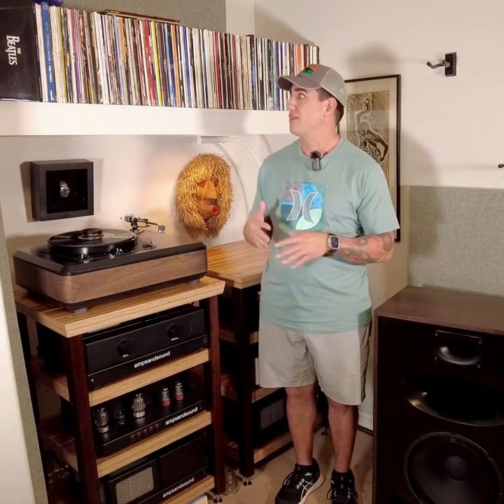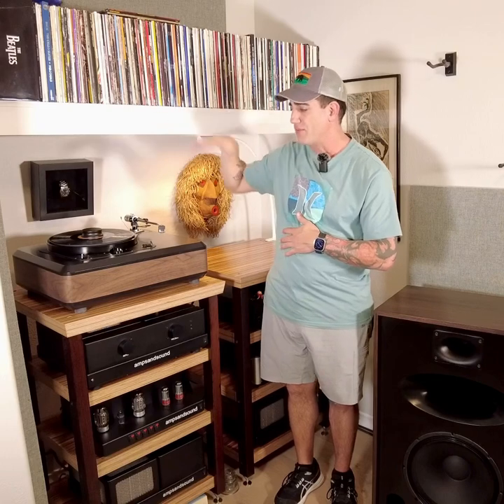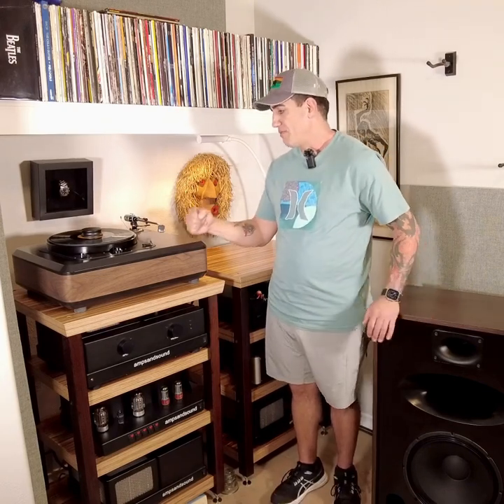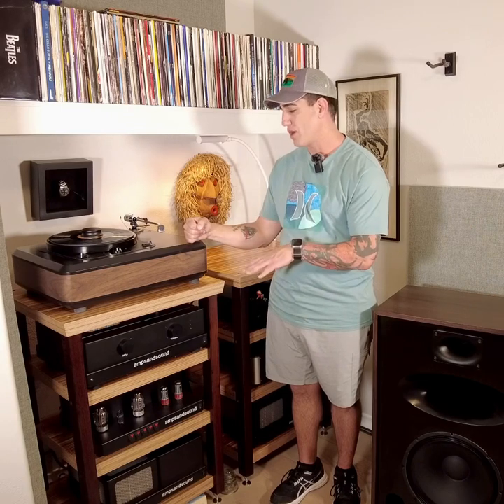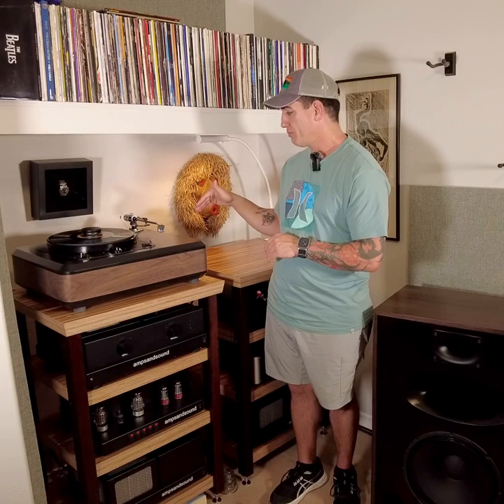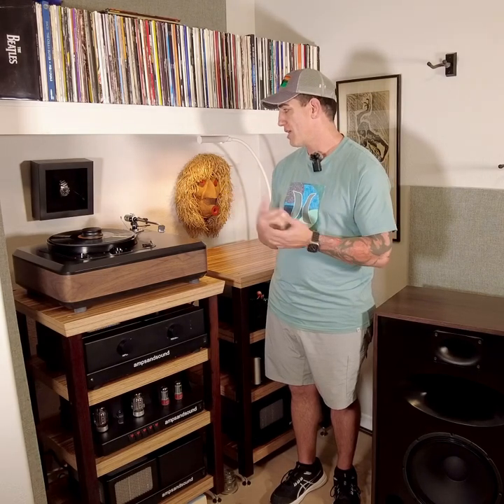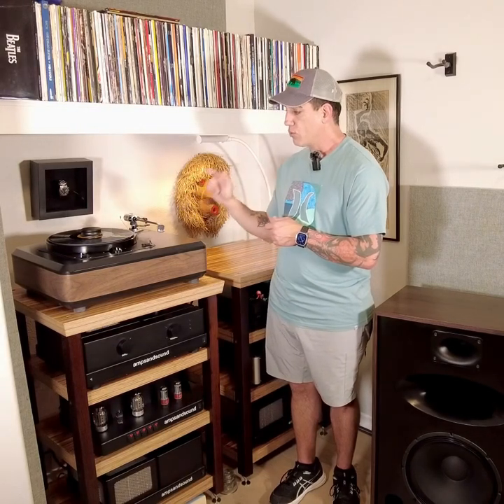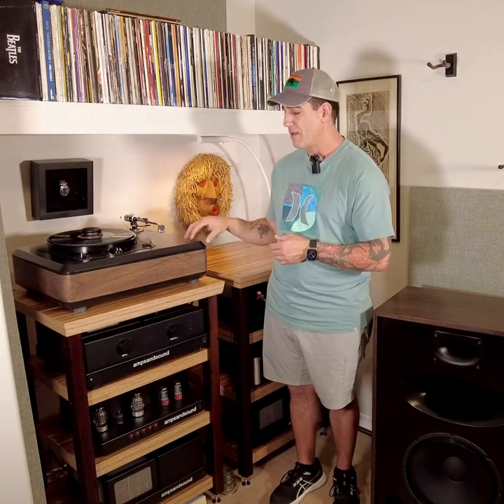Big Garrard 301/SME combo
Details of my latest table. At more than 60lbs it’s not light or small… decidedly old school and quite running. New school Garrard style 301, SME M2 12-R. Ortofon SPU.